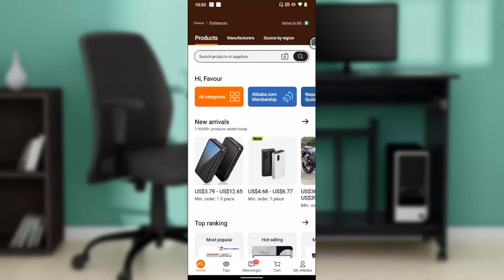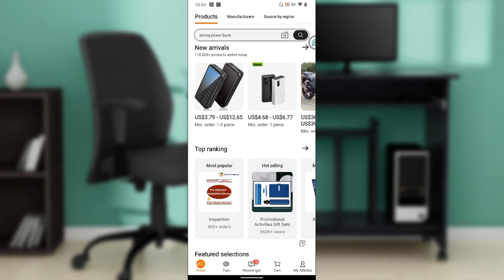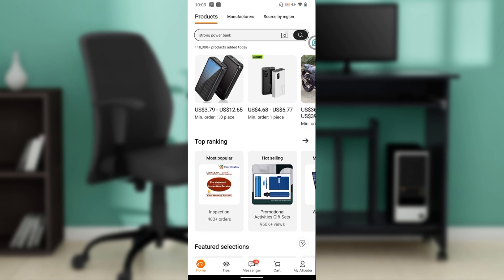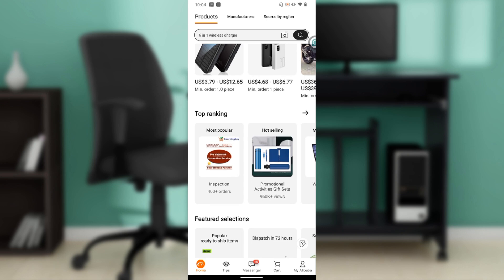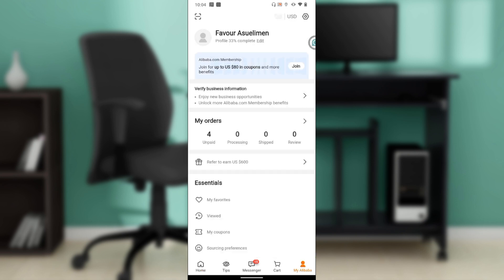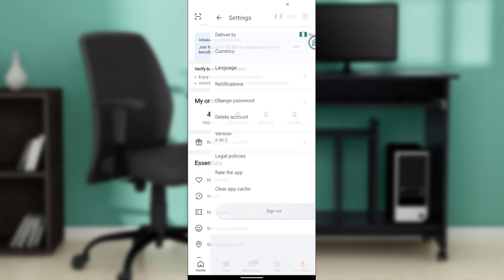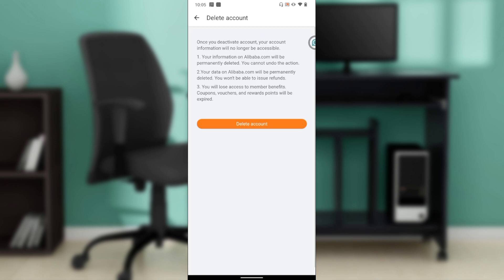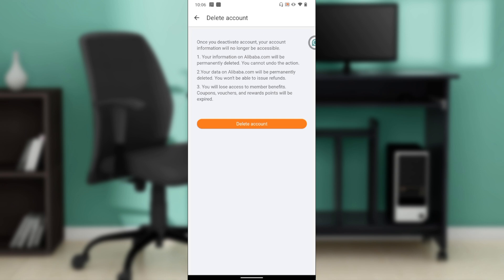How To Delete Alibaba Account Permanently (Quick Tutorial)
In this video I will show you How To Delete Alibaba Account Permanently. It would be good if you watch the video until the end so that you don't miss important steps.